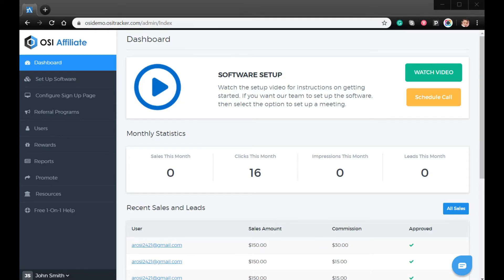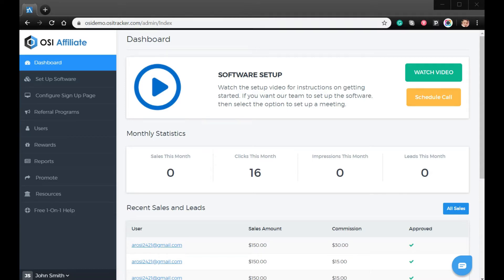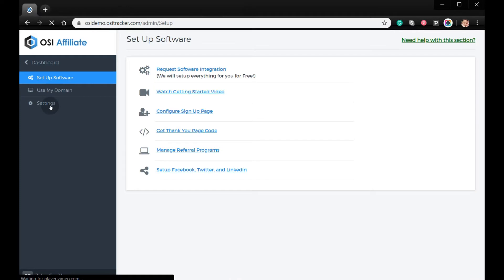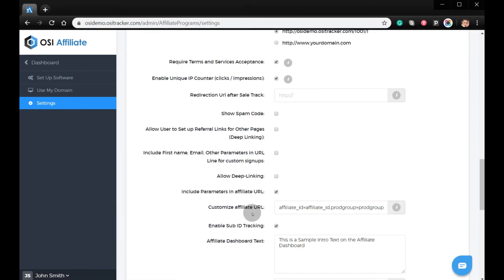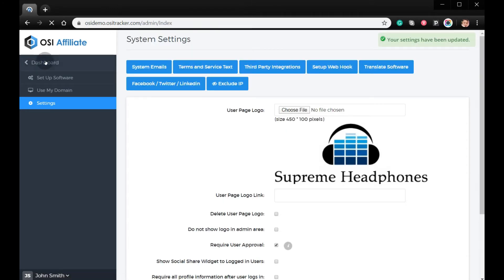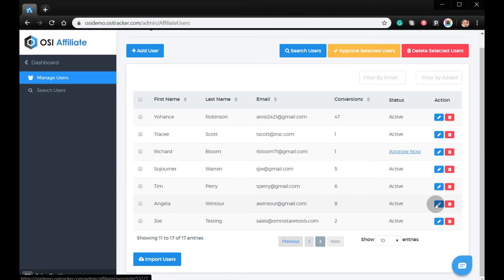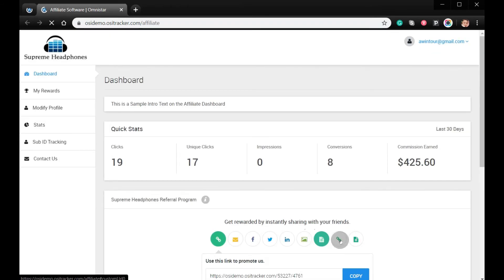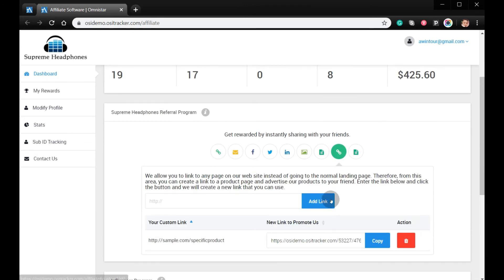How to setup deep linking with Shopify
In this video, we will show you how to set up deep linking with Shopify.